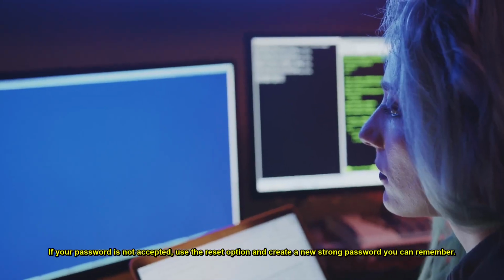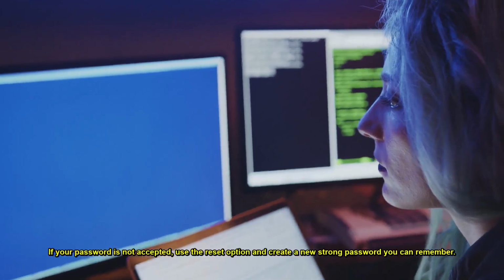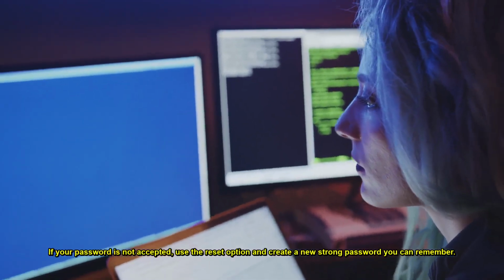How to restore images and compliance for eBay item specifics - Complete Guide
In this comprehensive guide, we’ll walk you through the process of restoring images and ensuring compliance for eBay item specifics. Whether you're a seasoned seller or just starting out, learning how to optimize your listings can significantly boost your sales. We’ll cover essential tips, best practices, and tools to help you create attractive and compliant listings that stand out in the marketplace. Don’t miss out on maximizing your eBay potential!